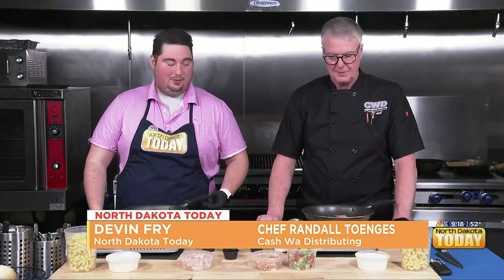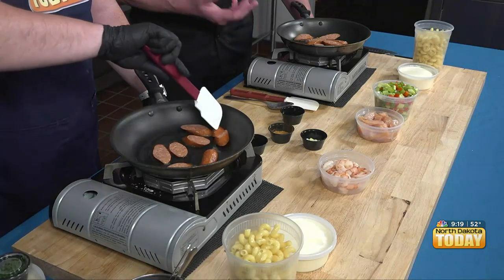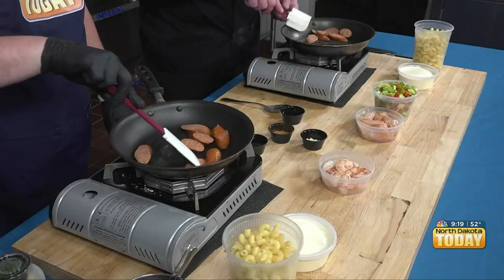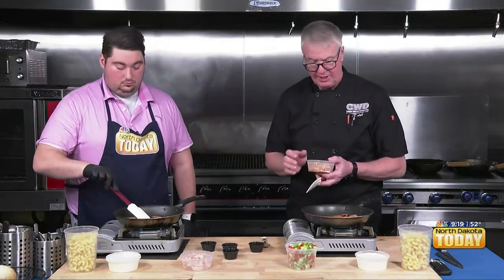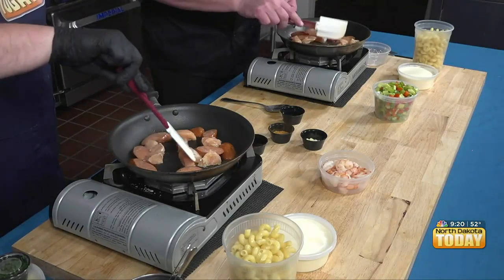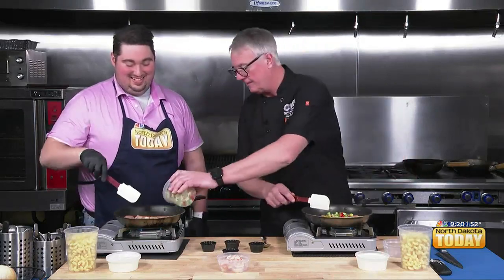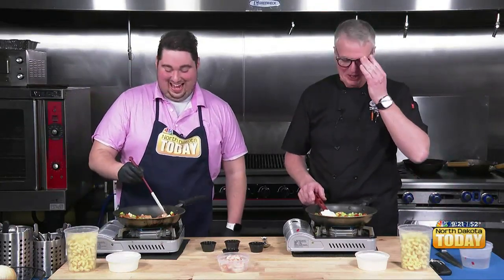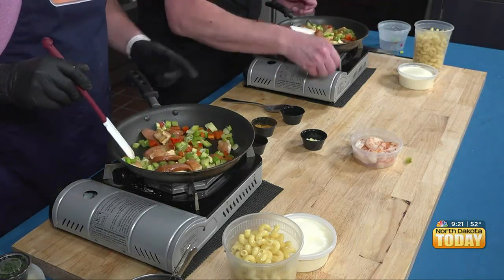NDT Cooking with Cash Wa – Creamy Jambalaya Pasta Part 1 – May 8